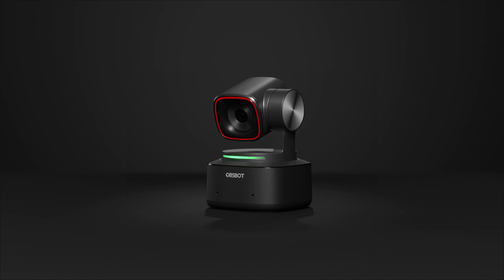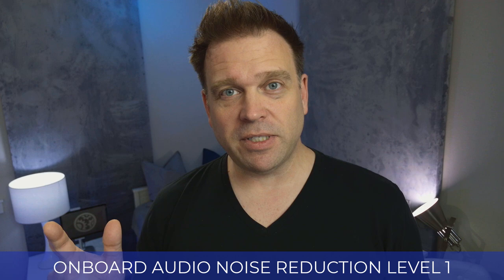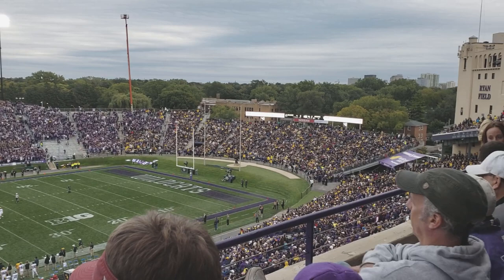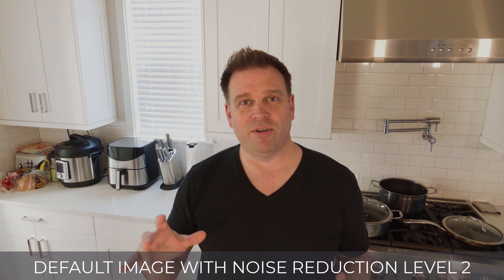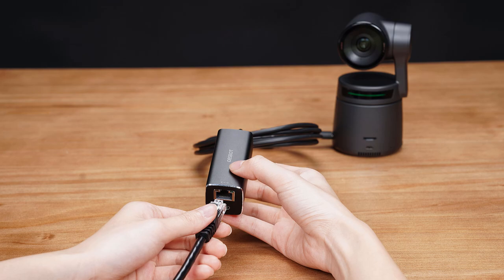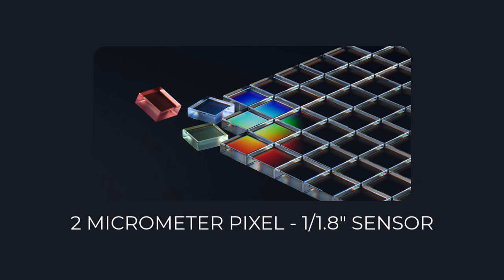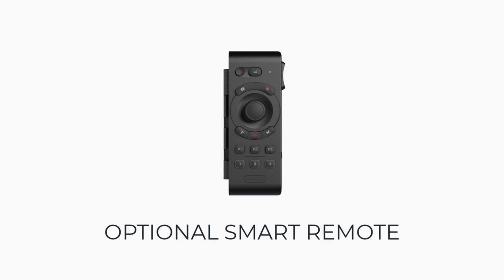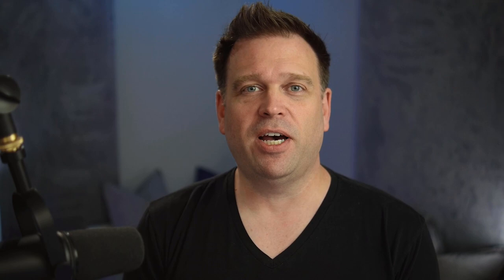OBSBOT TAIL AIR WIRELESS webcam with AI tracking | 4K PTZ camera (Part 1)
It's a robotic camera with AI tracking that can do 4k or 1080p 60fps wirelessly!
Where to find it
This is the OBSBOT Tail Air, an intelligent and fully self-contained camera that can stream directly to Twitch, YouTube, Linked, Restream, OBS, and XSplit over RTSP, RTMP, NDI, or VISCA. It has a built-in battery, Internet radios and Bluetooth. And it has all of the wired connections, too, like USB-C, HDMI, and can use PoE Ethernet.

This is part one in a 2-part series, where I take a tour of the specs and test it out. Part two will cover the OBSBOT Start mobile app to control and connect everything.

Chapters:
00:00 What is the OBSBOT Tail Air 4K Wireless PTZ camera?
00:53 How it looks and sounds with default settings 1080p 60fps
02:38 Recommended uses for OBSBOT Tail Air
03:29 OBSBOT Tail Air in "normal" setting with tracking
04:41 Specifications and accessories for the OBSBOT Tail Air
09:57 Final thoughts on the OBSBOT Tail Air

What I film with and use on my daily Microsoft Teams calls:
Shure MV7 microphone:
Shure SM7B pop filter:
Sony A7 II:
Samyang 35mm F1.8 AF Full Frame lens:
Sony ZV-E10 camera:
Viltrox 23mm F1.4 AF lens:
Ring light:
Softbox diffuser: